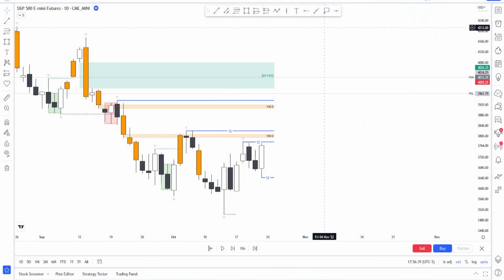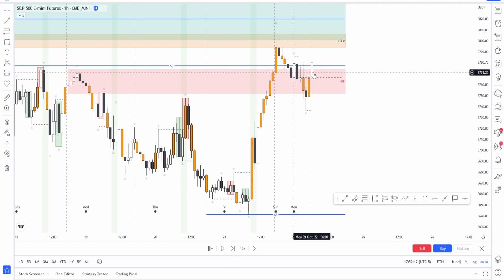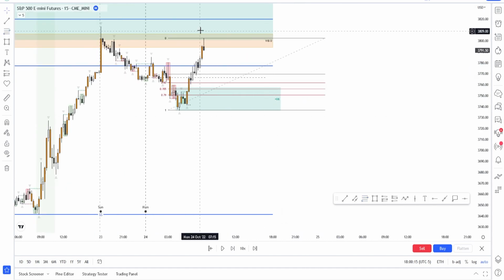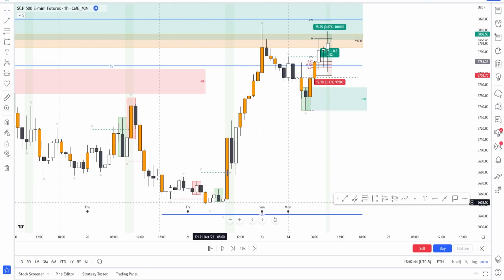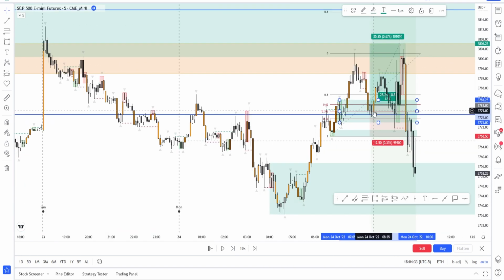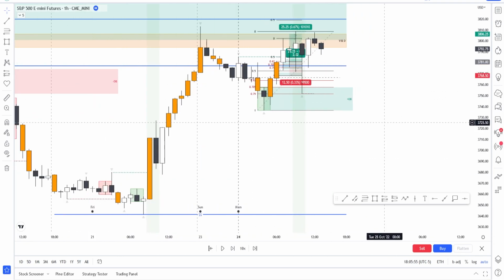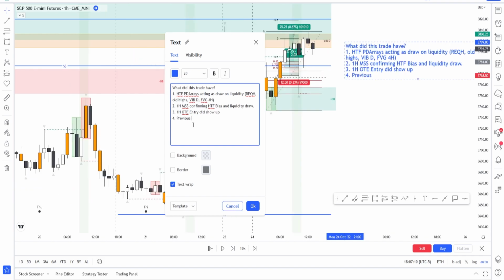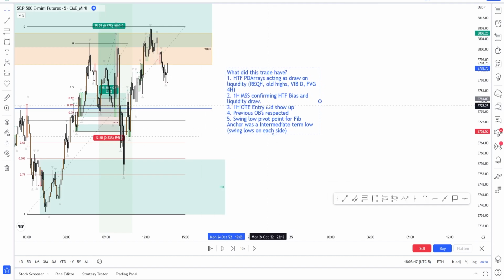EPISODE 6 - Study Hall 1 - My ICT OTE Framework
In this video, I randomly pick a day in tradingview and try to frame a trade using what I THINK is required for a high probability OTE trade. This is a work in progress and it's difficult trying to build it out on my own since everyone and their mama is using ICT's 2022 Mentorship model.

You can get a $50K account for like $36/month which is a steal IMO (if you take this seriously anyways). If you happen to give a f^&*, you can use my link to support me

The discount should apply after you use the link, but be sure to confirm at checkout the discount has applied! These guys won't adjust the final total if you overlook this step. Just a heads up!